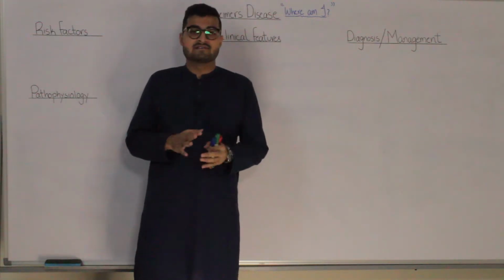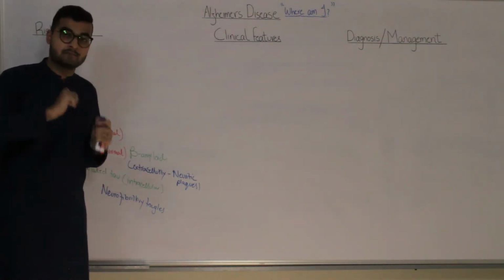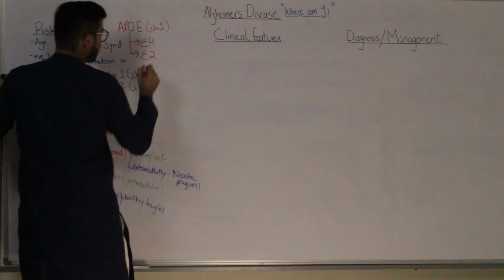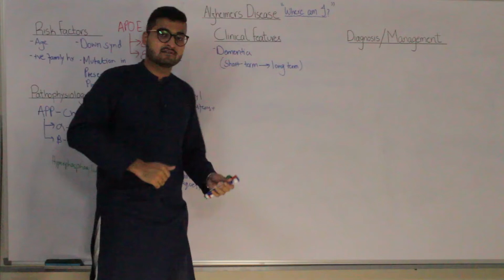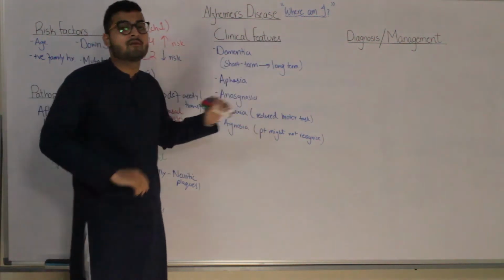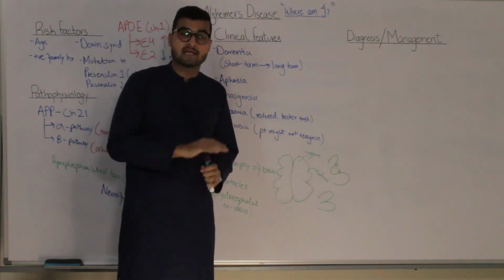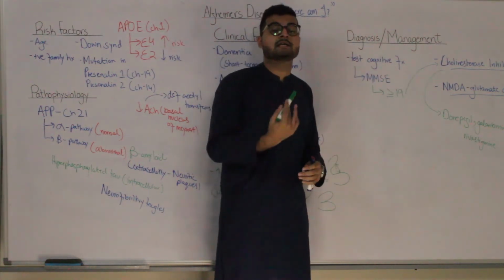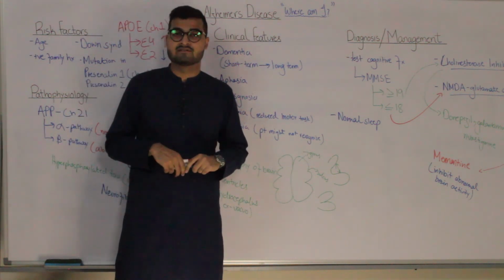Clinicals of Neuroscience: Alzheimer's Disease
We all often used to forget our school notebooks at home (cute fake excuses), right? But what if we get older  & really start forgetting things, even the path to our home too? Well that's scary 😬!  Guys, we're here talking about the Alzheimer's disease which is associated with progressive memory loss mostly in adult ones.

Here, we will be discussing the main cause and also different stages of Alzheimer's, which you'll surely never forget.

So let's start making your concepts crystal clear on it with the help of our amazing tutor "Syed Shuja-ud-din".

So take out your notebooks and pen as this topic is no longer gonna terrify you.

Excemy Tutor series cast:

Tutor: Syed Shujauddin
Videographer: Dr. M. Mohsin Mushtaq
Video Editor: Ahsan Mushtaq/ Dr. Hamza Farooq
Production: Team Excemy
Location: Excemy Studio